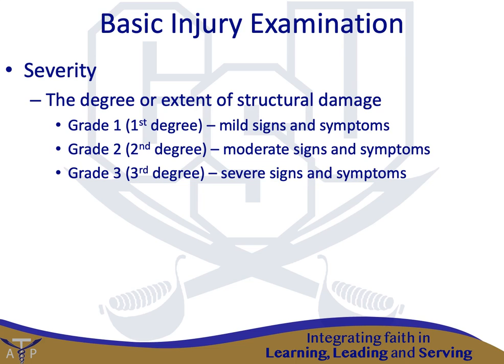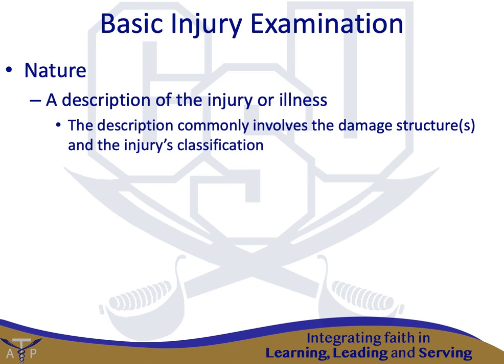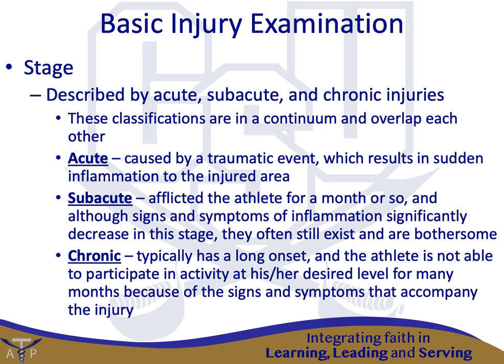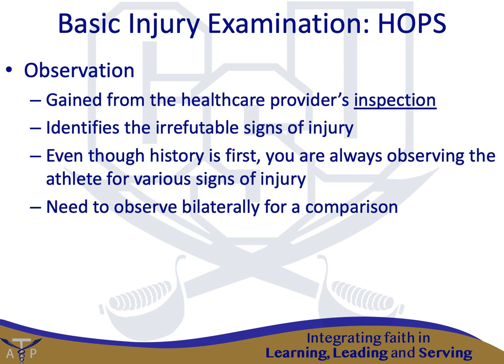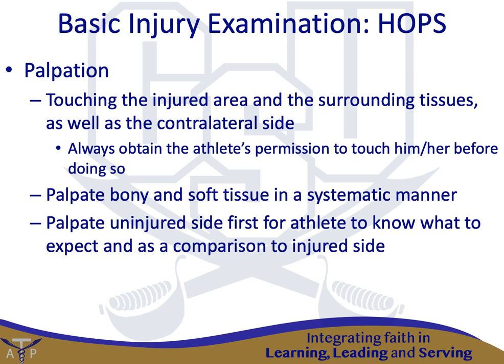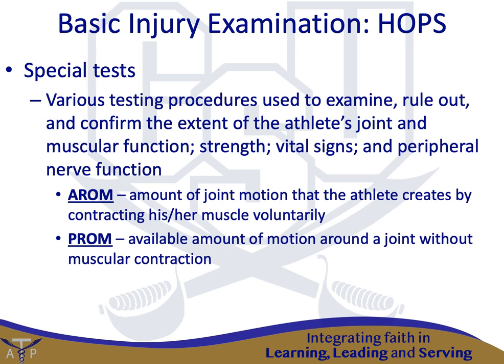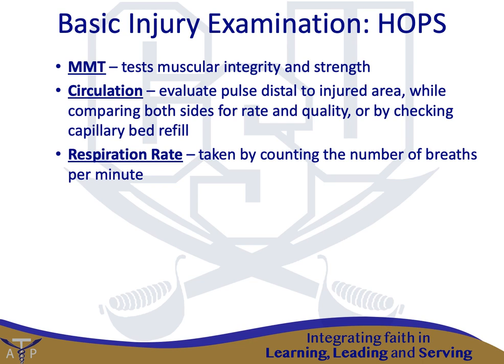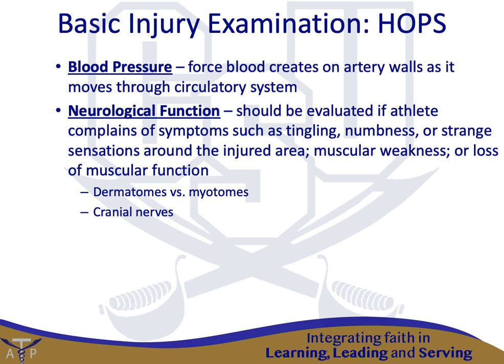Chapter 6 Part 1